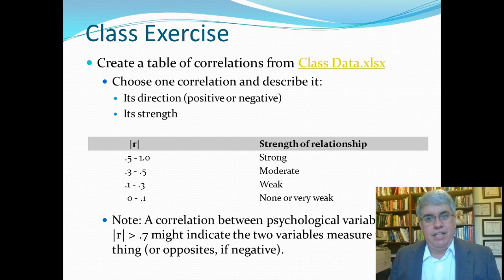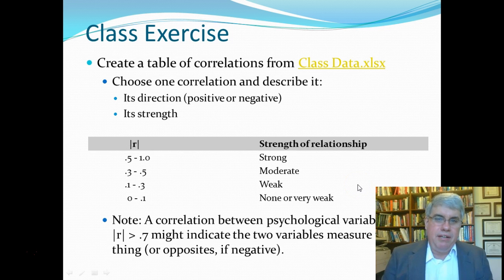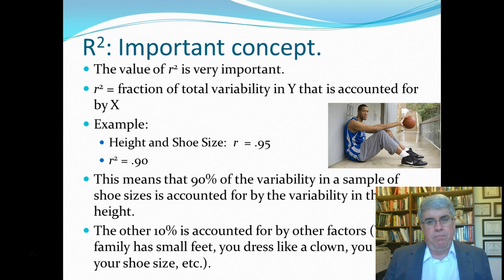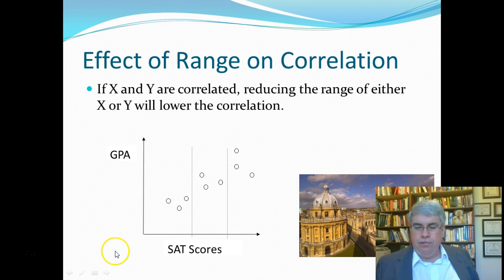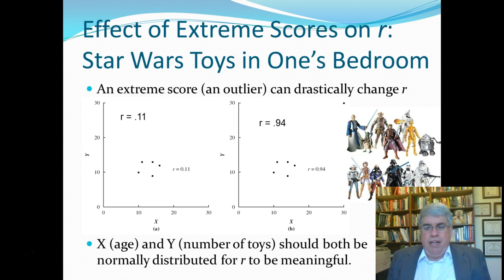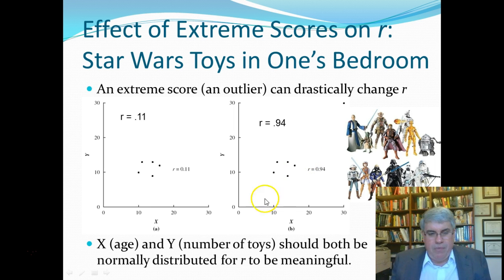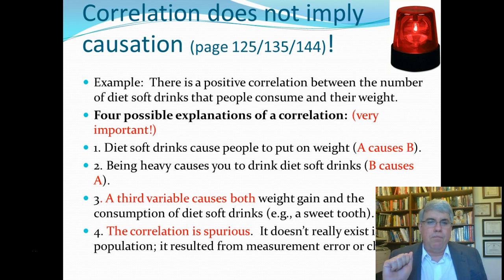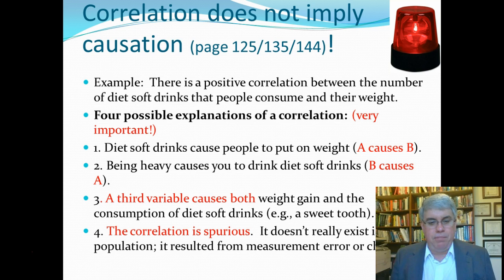Chapter 6 Correlation (6 of 6) of Pagano's Understanding Statistics